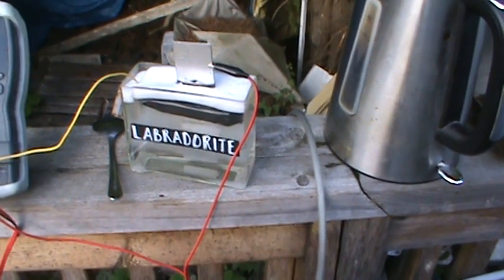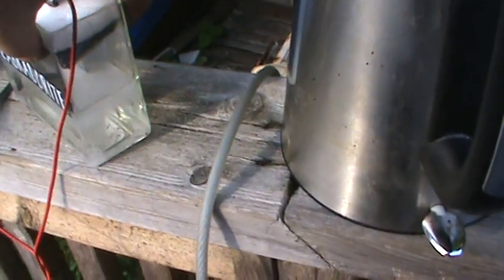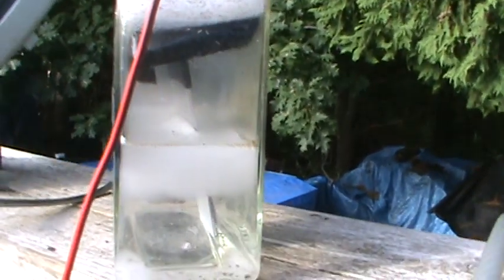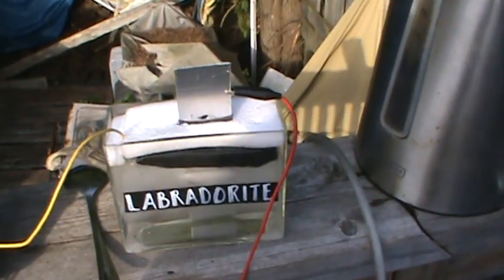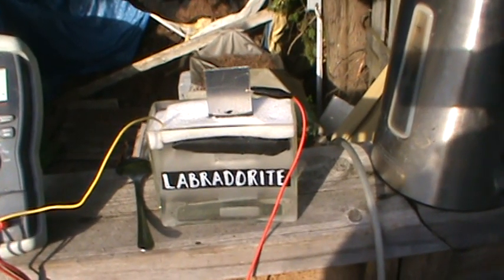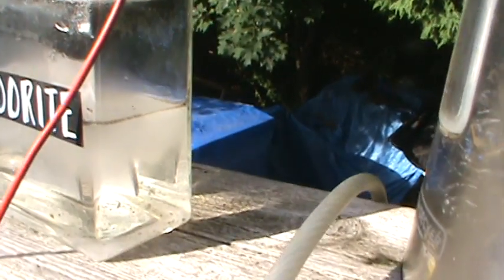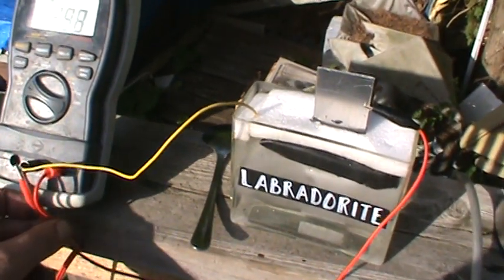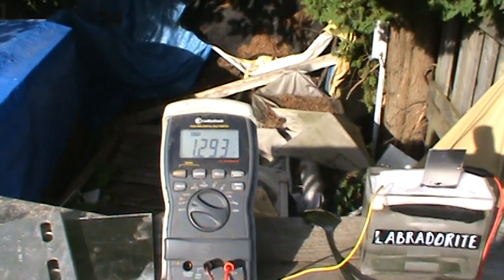Aluminum Frankenstein cell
These are tests i'm doing to prove a certain concept . I'm just working with recycled things .